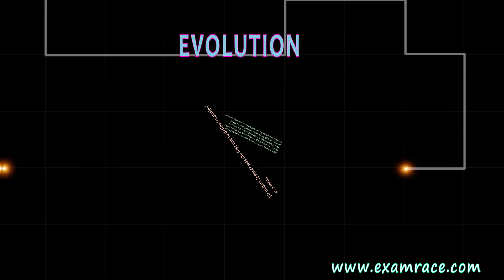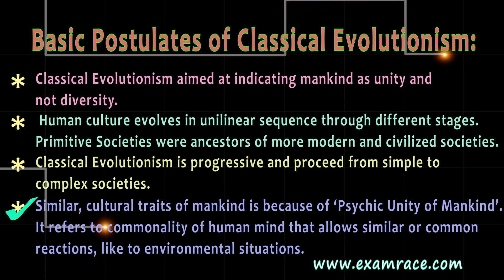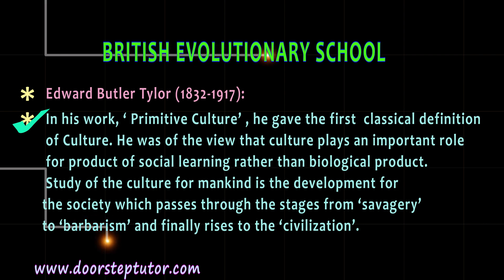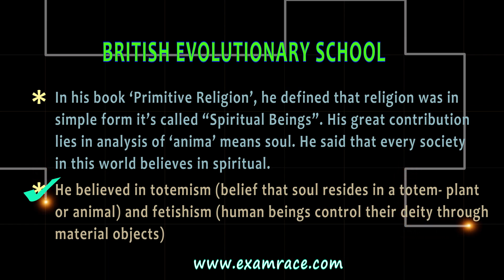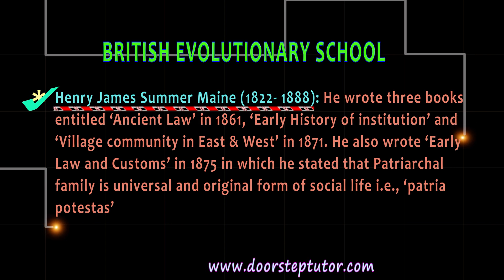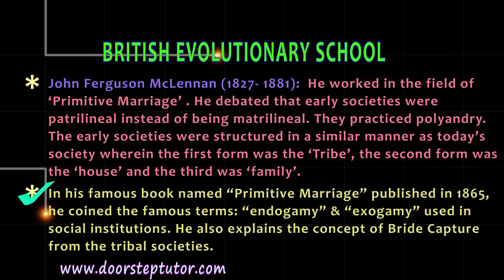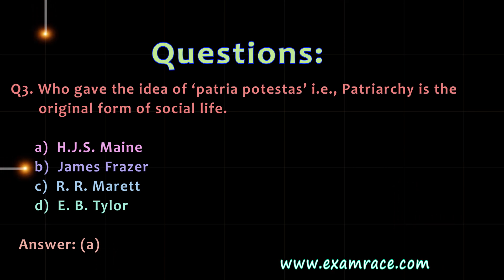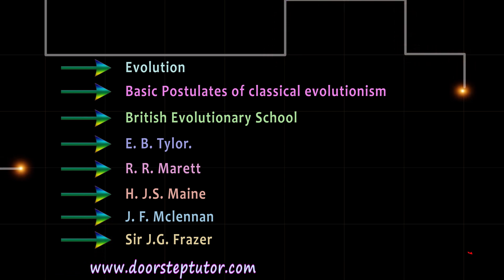Classical Evolutionary School - Basic Postulates of Classical Evolutionism (Anthropology)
Evolution: Sir Hebert Spencer was the first one to define ‘evolution’  as a term.
Major break to the theory of evolution was given by Charles Darwin . He was able to prove the process of evolution on the basis of paleontological evidence. Darwin’s  idea of natural selection, struggle for existence and survival of the fittest served as cornerstone for the development of  evolutionary theory.
Basic Postulates of classical evolutionism: Classical Evolutionism aimed at indicating mankind as unity and not diversity.
 Human culture evolves in unilinear sequence through different stages. Primitive Societies were ancestors of more modern and civilized societies.
 Classical Evolutionism is progressive and proceed from simple to complex societies.
 Similar, cultural traits of mankind is because of ‘Psychic Unity of Mankind’. It refers to commonality of human mind that allows similar or common reactions, like to environmental situations.
 Methodologies adopted for the study of classical evolutionism: Comparative and historical methods. Historical explanations help analyzing cultural varieties and is adapted to study and justify the fact that human cultures had under gone progressive change.
British Evolutionary School: Edward Butler Tylor (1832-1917):
In his work, ‘ Primitive Culture’ , he gave the first  classical definition of Culture. He was of the view that culture plays an important role for product of social learning rather than biological product. Study of the culture for mankind is the development for the society which passes through the stages from ‘savagery’ to ‘barbarism’ and finally rises to the ‘civilization’.
Two major contribution from this book was: The ‘doctrine of survivals’ and
‘theory of animism’
He also gave the idea of  ‘Psychic Unity of Mankind’ .  According to him, all human beings having  similar thinking patterns have same responses therefore there are similarities between societies.
In his book ‘Primitive Religion’, he defined that religion was in simple form it’s called “Spiritual Beings”. His great contribution lies in analysis of ‘anima’ means soul. He said that every society in this world believes in spiritual.
He believed in totemism (belief that soul resides in a totem- plant or animal) and fetishism (human beings control their deity through material objects)

Evolution @0:22
Classical Evolutionism @1:01
Neo- Evolutionism @1:19
Basic Postulates of Classical Evolutionism @1:27
Methodologies Adopted for the Study of Classical Evolutionism @2:13
British Classical Evolutionism @2:49
American & German or Continental @3:12
British Evolutionary School @3:31
Two major Contributions from Book was @4:09
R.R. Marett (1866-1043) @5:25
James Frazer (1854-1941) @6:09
Henry James Summer Maine (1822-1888) @6:43
John Ferguson Mclennan (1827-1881) @7:34
Questions @8:41

E.B.Tylor.